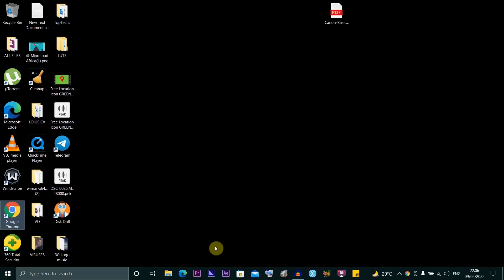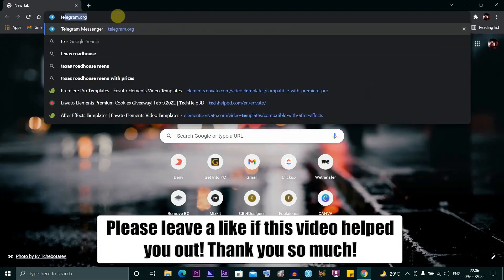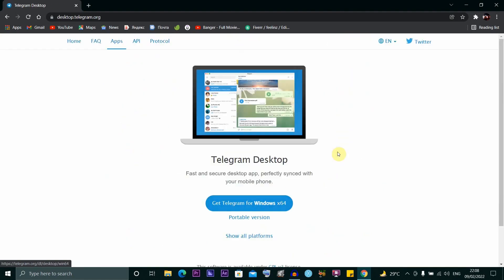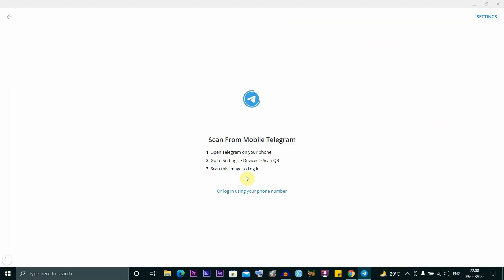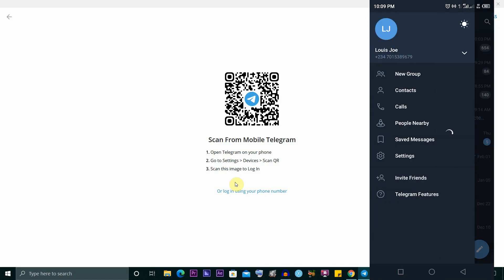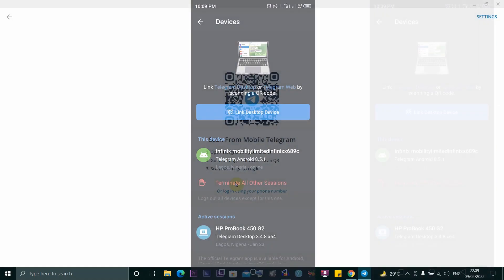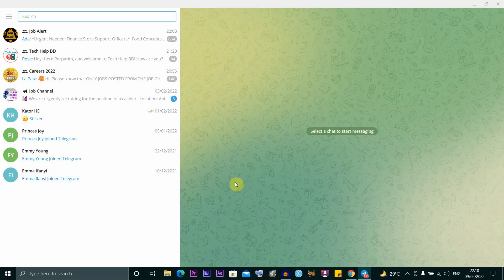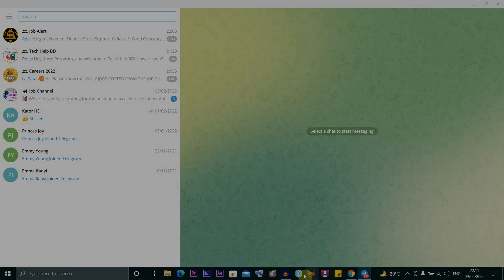How to Login on Telegram With QR Code (Quick & Easy)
In this video I'll show you how to login on telegram with qr. The method is very simple and clearly described in the video. Follow all of the steps in the video, and quick login on telegram with qr

That's how you can login with qr code on telegram